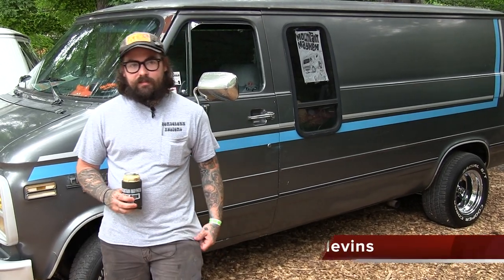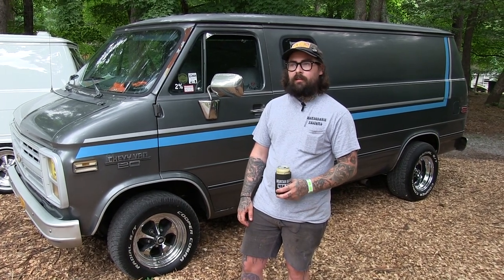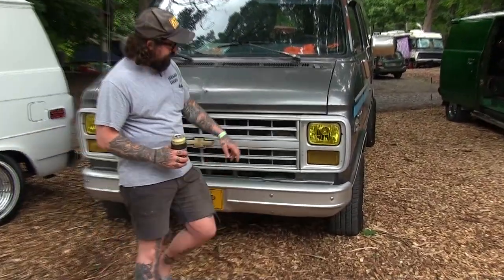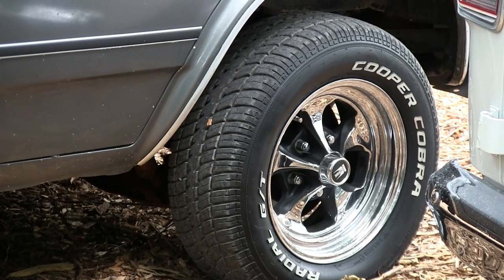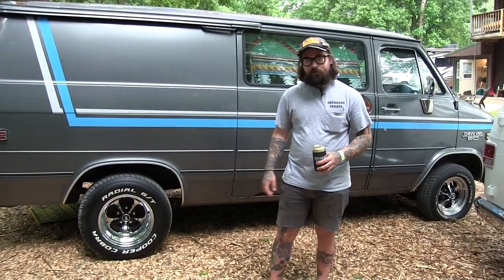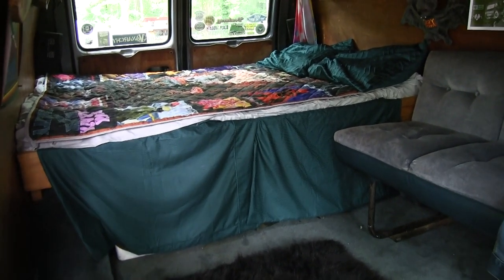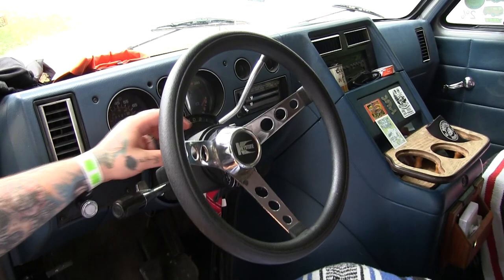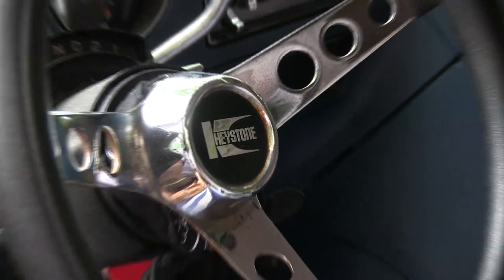1989 Custom Chevy Van. By Tyler Blevins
Tyler Blevins shows us his 1989 Custom Chevy G20 Van.
 Filmed at Mountain Mayhem Truck - in, Nolichucky Campground, Erwin, Tennessee by John Koterba (OOP) & Jo.